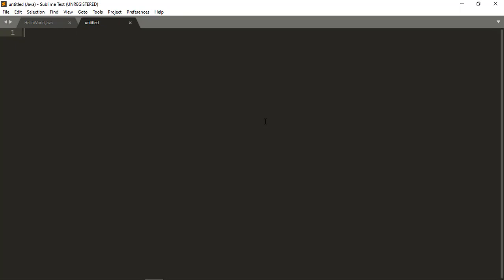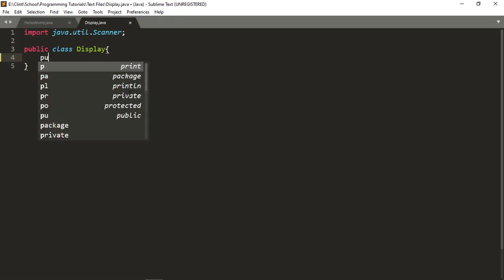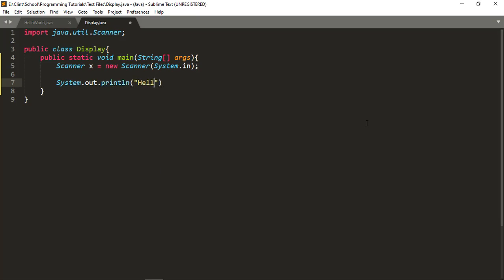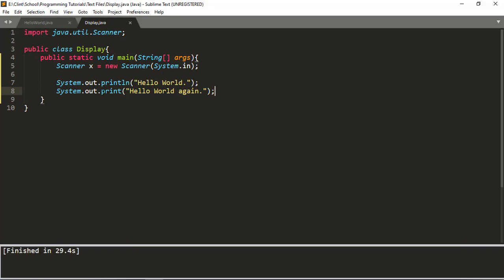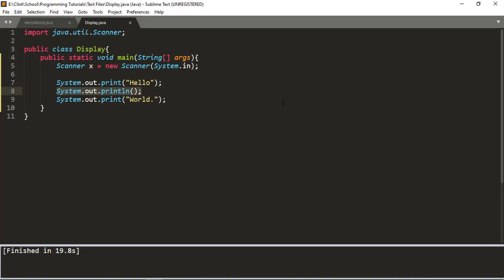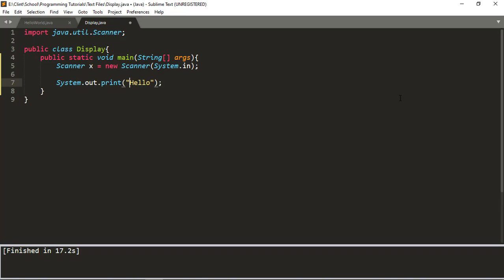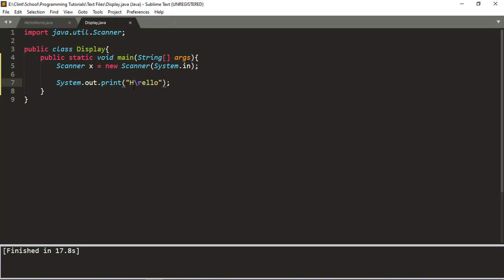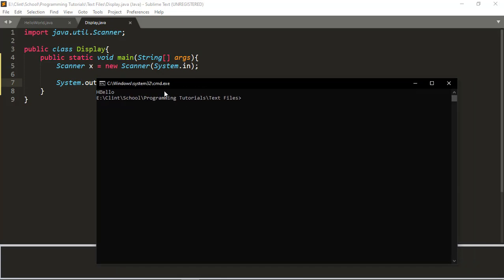System.out.println() | Display | Java Tutorial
This video gives you an idea on how to display your message in a java program.